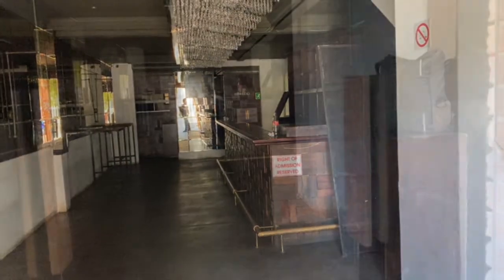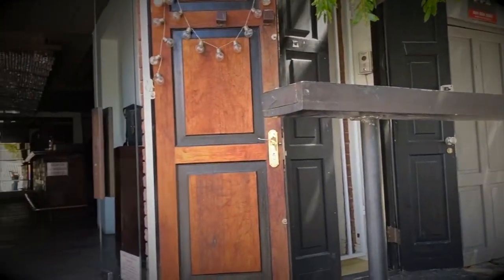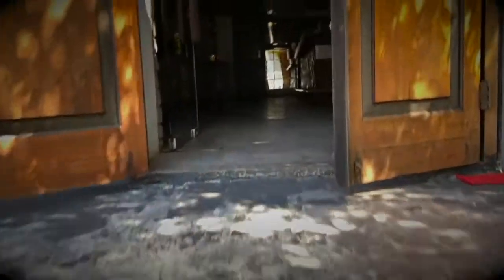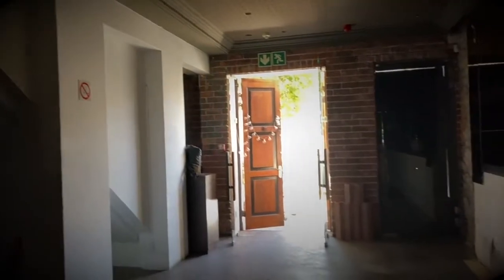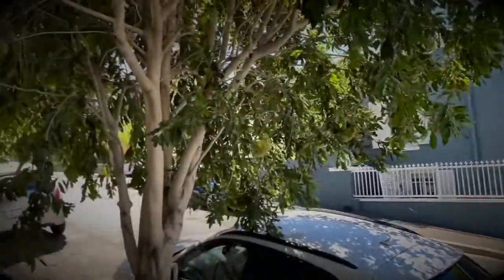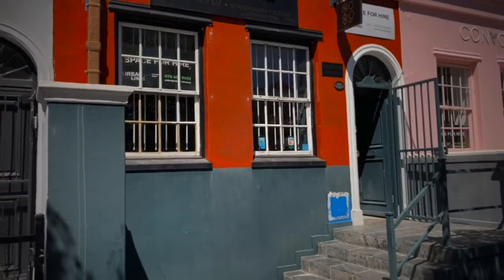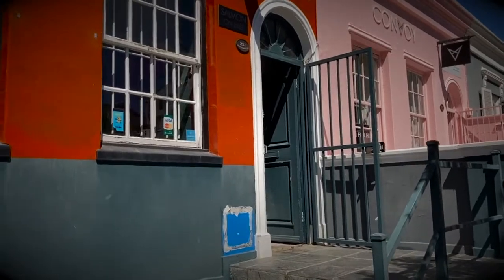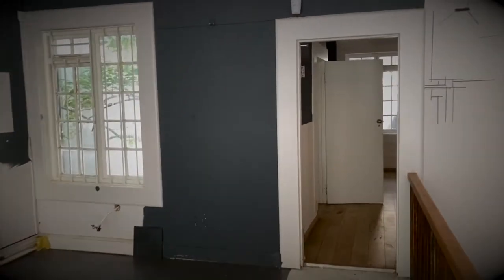Bree Street Cape Town / Vacancies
Address:
Bree Street Cape Town CBD

Sizes:
- 107sqm (X Orphanage Bar)  @R275 gross rental
- 122 sqm @ R300 gross rental
- 122sqm @ R300 gross rental

Type: Office/warehouse/Shop
Ground floor restaurant / bar

Kitchen
Yes

Bathrooms:
Yes

Parking:
Street

Available date:
Immediately

Full Description:
Bree Street is definitely the coolest restaurant strip in Cape Town. This area has recently been the focus of development, bringing new diners and international tourists to fill its space.
It is one of Cape Town’s trendiest streets that is filled with colour and energy and it has cemented its reputation as the culinary boss of the inner city.  Welcome to Foodie Central.

In the upper part of Bree we find three opportunities waiting for the right entrepreneurs to make them come alive.
First up we have an X cocktail bar that could again be transformed into a lively meeting place, enhancing Cape Town’s night life. It’s a tiny 107sqm, but it packs a punch with a unique bar counter, chandelier and outside area. It’s on the corner of Bree and Orphan street, right in the middle of the action

Just up the road we find two quirky and colourful opportunities. Numbers 221 and 223 on Bree are both 122 sqm with upstairs and downstairs areas. Both features small kitchenettes perfect for specialist eateries or stylish cocktail bars.
The stretch of sidewalk in front have been specially designed to accommodate table and chairs in front of the businesses in order to create a ‘viby’ street café atmosphere.

If you feel that you have the perfect recipe to make them come alive then please put a proposal together and get in contact with me.